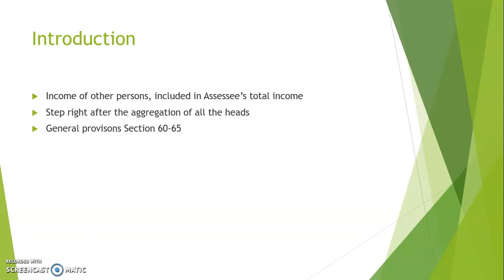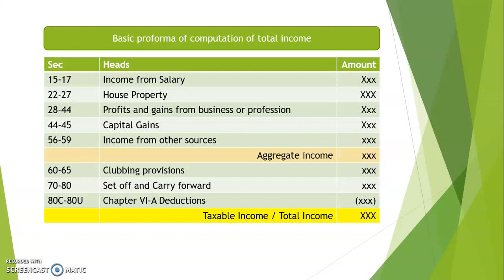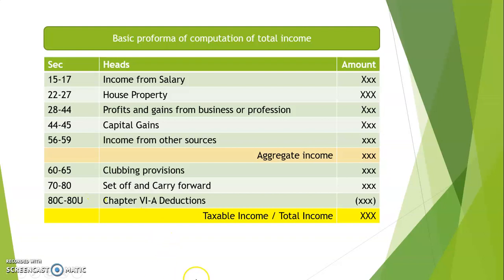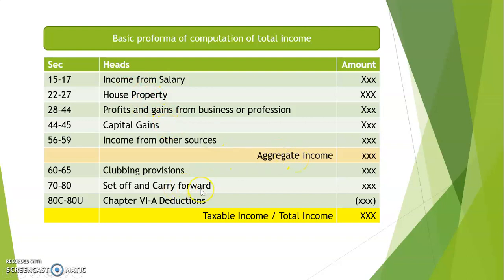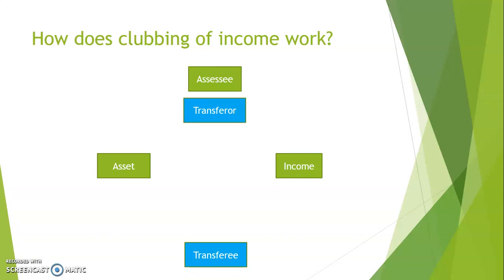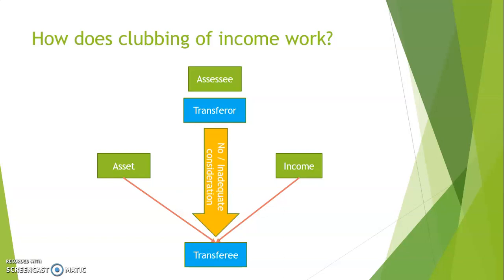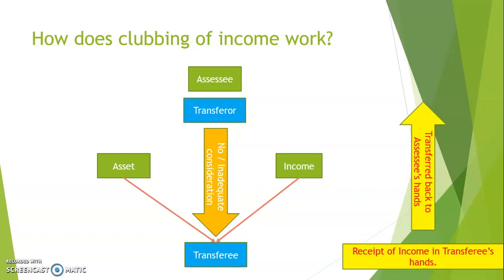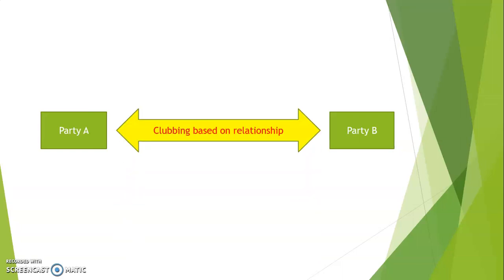Clubbing of Income - Including income of others in Assessee's Total Income. (Part -1) (In English)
This video is the first part, for the topic Clubbing of Income, wherein the topics under the following sections are discussed
1. Introduction to clubbing
2. Section 60
3. Section 61
4. Section 62
5. Section 63

This video will form part of a series of lessons under Direct Tax, as applicable for CA, CMA, CS and various other professional courses. If you are interested in learning more in Income tax, Please write to me at

Regards and Happy Learning
Nishanth Reghunath